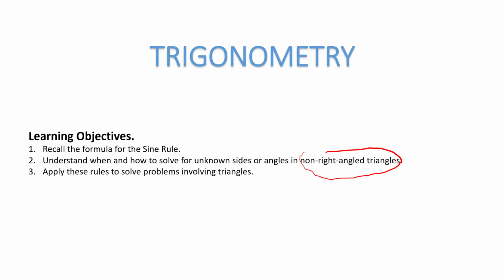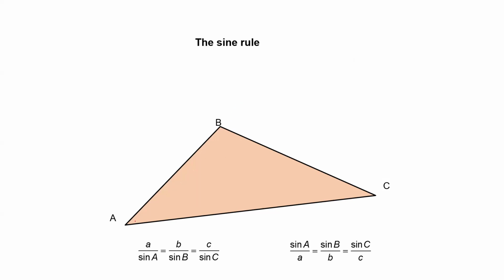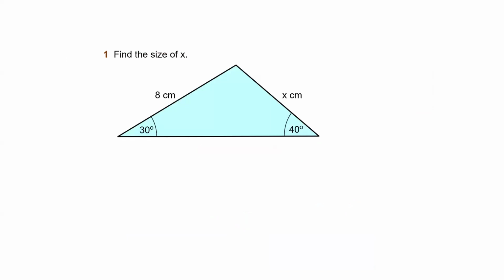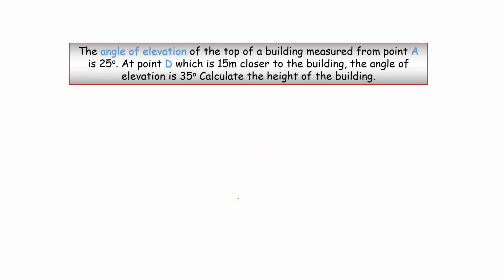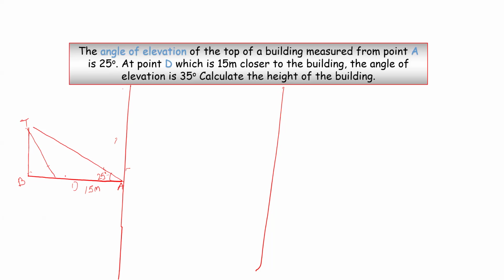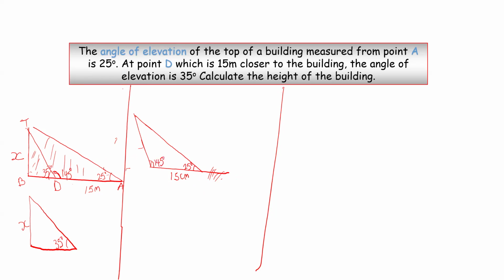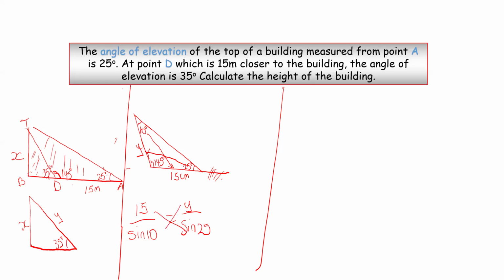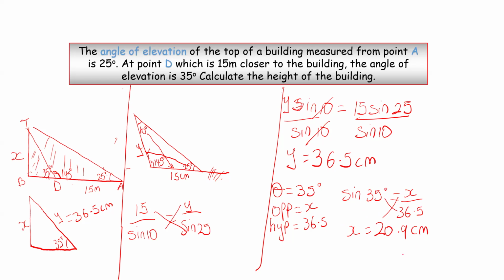TRIGONOMETRY -USING SINE RULE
Learn how to use the sine rule to find unknown sides and angles in any triangle, not just right-angled ones. This video explains the formula and shows step-by-step examples.